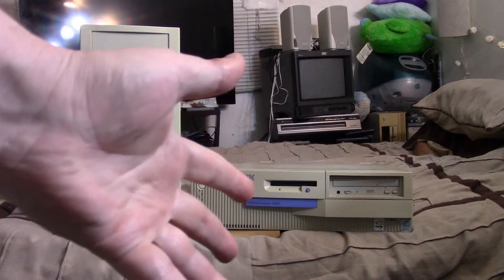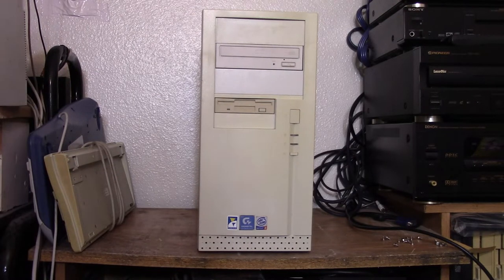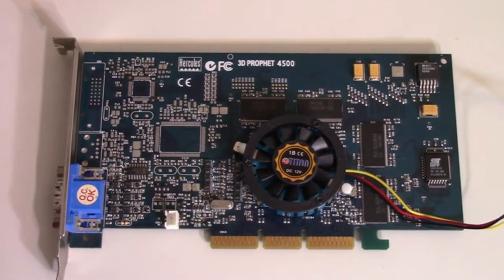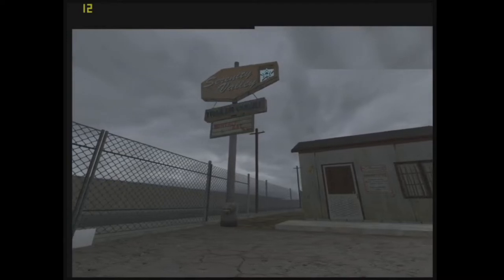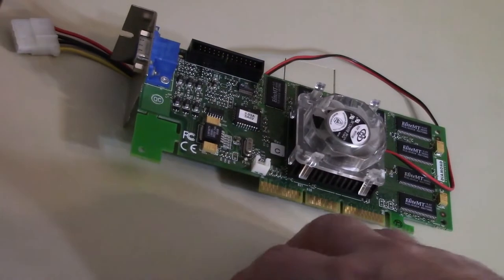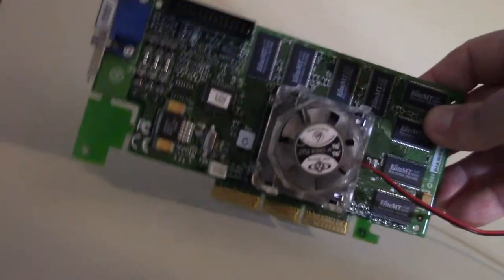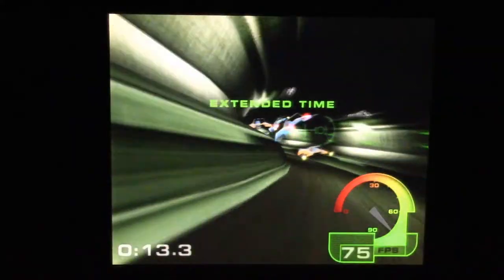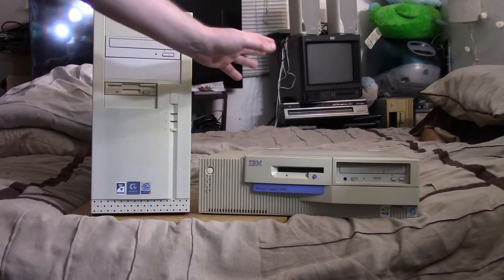P4 Socket 423 PC and IBM PL300 updates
A few updates to a couple PC's I already did full videos on in the past. see below for links to previous videos.